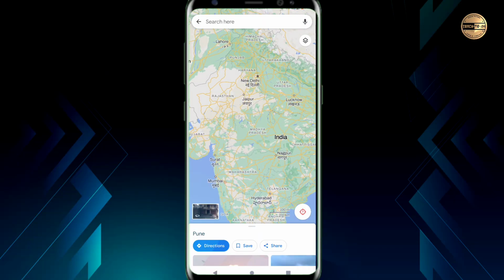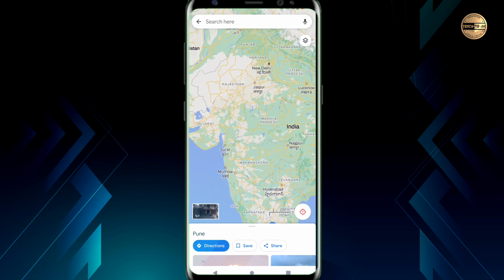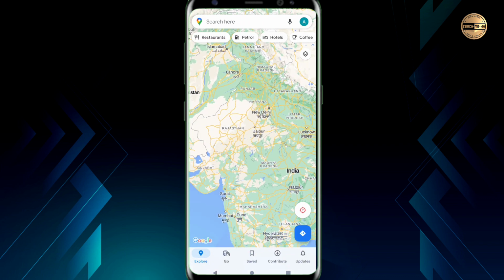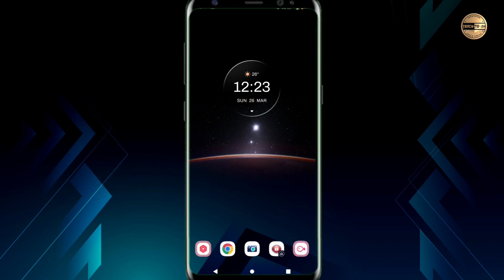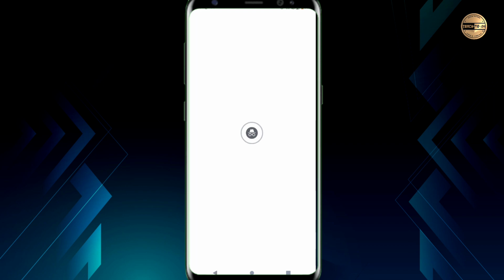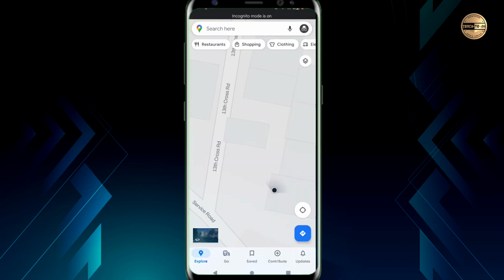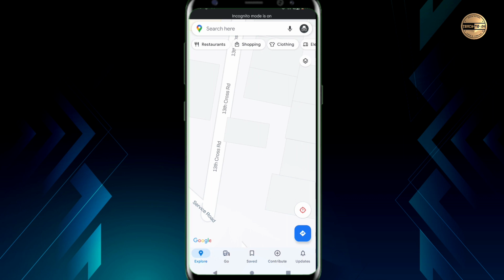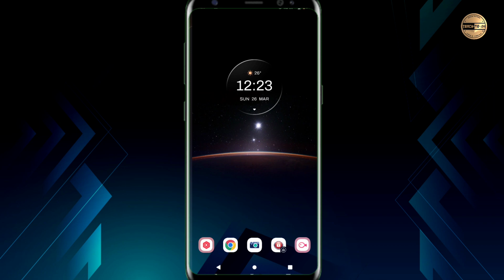How to enable incognito mode in google maps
Have you ever wanted to use Google maps without leaving any trace of your activity? Do you want to keep your location history private and avoid personalized recommendations? If yes, then you might be interested in Google maps incognito mode!

Google maps incognito mode is a feature that lets you use the app without saving your searches, browsing history, location history or notifications to your Google account. It also prevents the app from using your activity to customize your experience in Google maps. This way, you can enjoy more privacy and control over your data.

ABOUT
Welcome to Teach-Me-AK Channel. This Channel is all about sharing information and knowledge gained from the experiences, and also understanding how to make best use of the daily using apps on phones, travel tips.